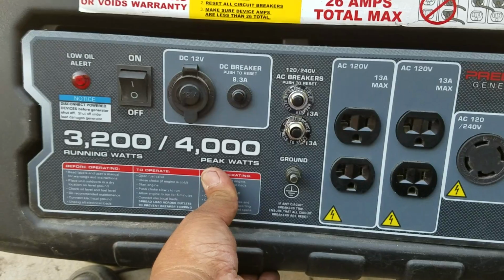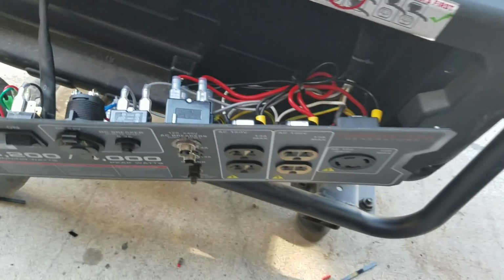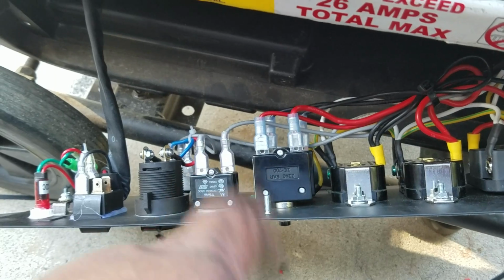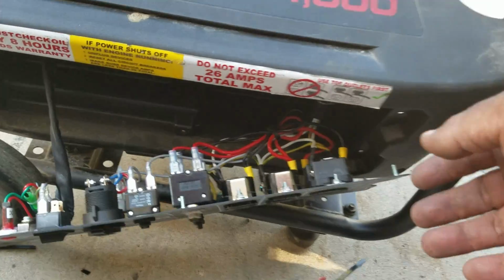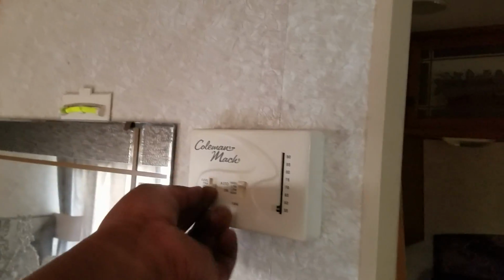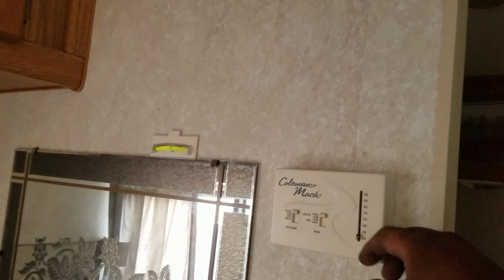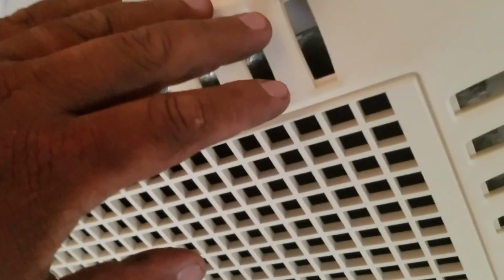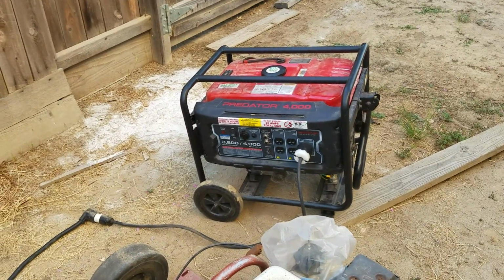Harbor Freight Predator 4000 Generator mod part 2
I have been using this generator for 1 year. Recently I found that the breaker switch keeps reseting when my wife uses the Microwave Oven.  Thus, I increased the capacity of the both breaker switches to 20 amp each.  Now it can operate my RV AC or microwave with ease.  Warning!!! Any mod like this will void the warranty or shorten the life of the generator.

Warning: you may not copy or reproduce my video or any part of it without my consent!